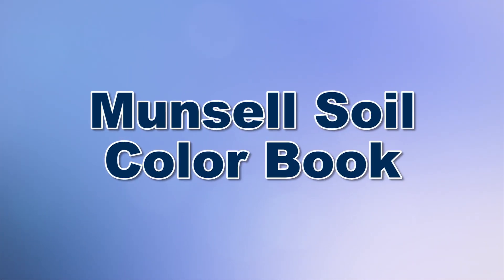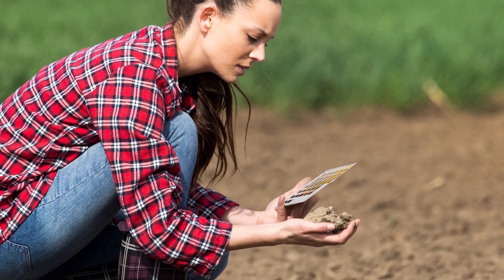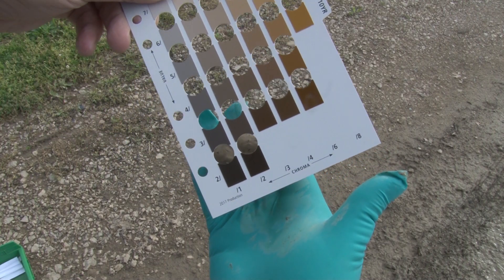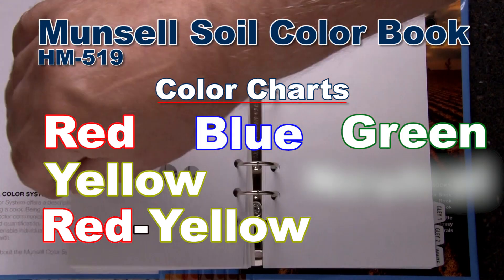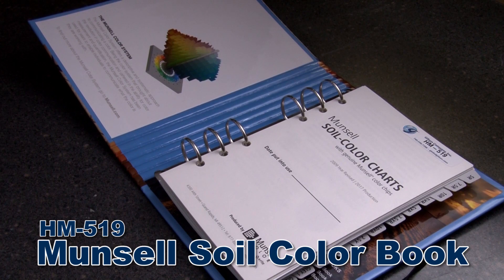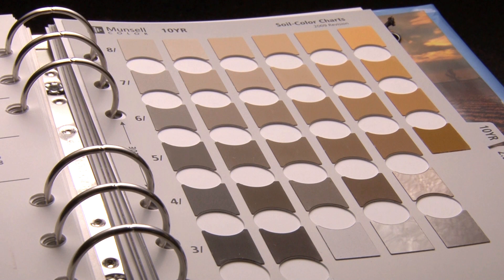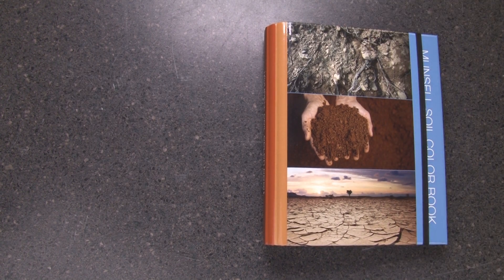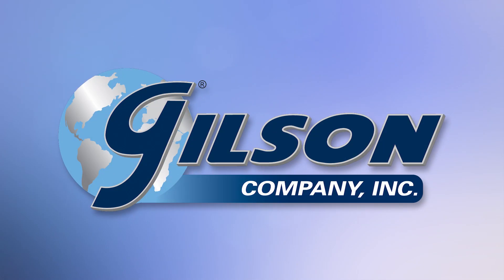Gilson Munsell Soil Color Book (HM-519)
The Gilson HM-519 Munsell Soil Color Book is a valuable tool to aid in the proper classification of soil types that is present within a given area. This established and accepted process to assign a soil type is especially useful in the building and construction industry where soil color evaluations in the field can be quickly and easily determined.

Used in the geotechnical engineering profession and construction industry, this soil color book can also be used with rocks, archeological specimens, and other natural materials.

Openings between the genuine Munsell color chips allow easy visual comparison with soil samples.

The tabbed charts include 10R, 7.5R, 5R, 2.5YR, 5YR, 7.5YR, 10YR, 2.5Y, 5Y and 10Y-5GY color ranges, as well as charts for tropical and semitropical soils as well as charts for soil in Australian and Asian.

A two-page Gley Chart covers weak chromas and neutral blue and green hues often found in very wet mineral soils.

And a white page which is helpful in describing carbonate, silica, gypsum, and soluble salt participates.

Illustrations of soil grain structures, charts for percentages of mottling and coarse fragments, color name diagrams, and instructions are all included.

The Munsell Soil Color Chart contains 440 Munsell Color Standards, and color chips are mounted on neutral gray water-resistant pages housed in a durable loose-leaf binder.

Pages are cleanable and can be exposed to standard environmental field conditions, to make the Gilson HM-519 Munsell Soil Color Book the right choice for your materials testing lab.